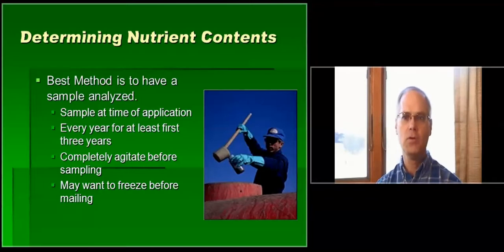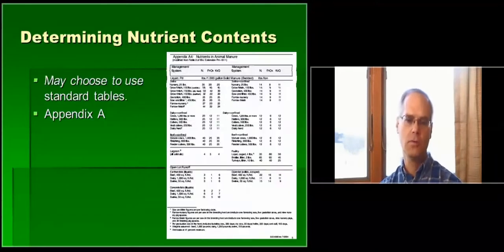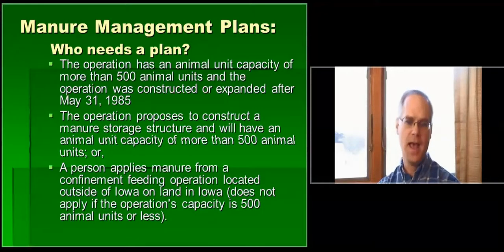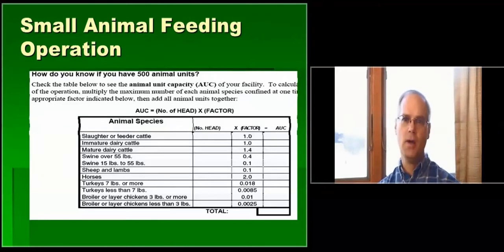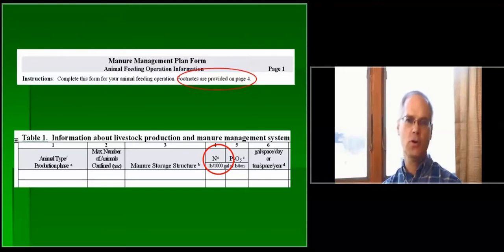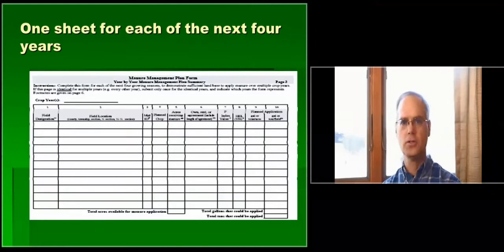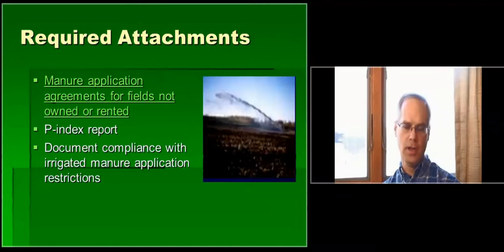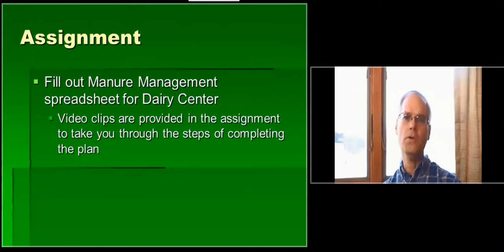Video Lecture Iowa Manure Management Plan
Video created for NICC AGA212 on the Iowa Manure Management Plan Spreadsheet